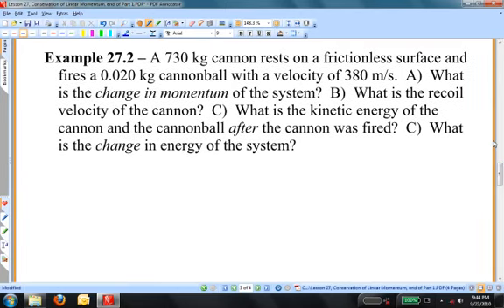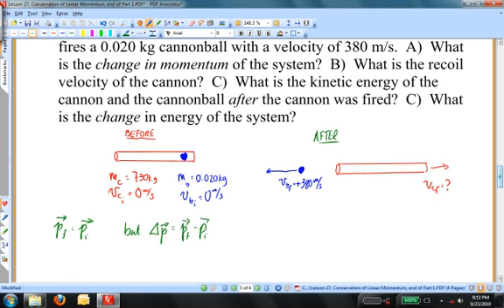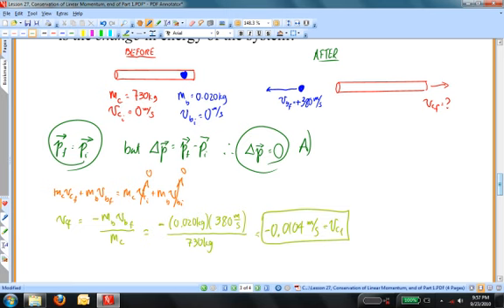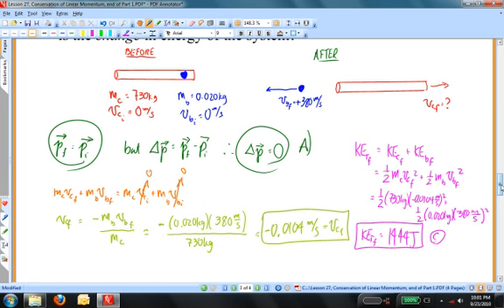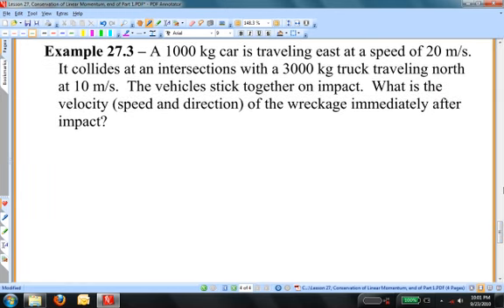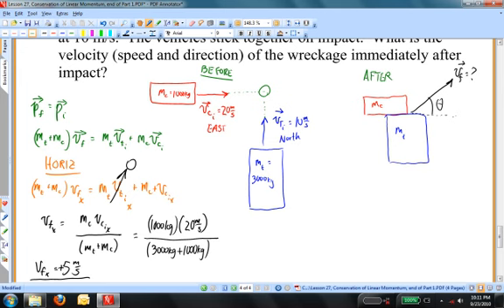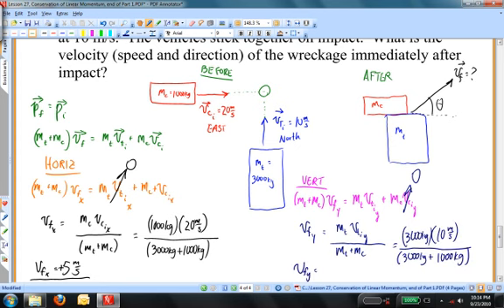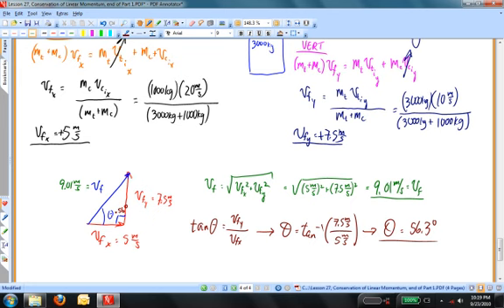Lesson 27, Conservation of Linear Momentum, Part 3.mp4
Conservation of Linear Momentum begins with films of colliding cars that are closely studied by the automotive and insurance industry.  What follows are three numerical examples, two in 1 dimension, and the last in 2-D.